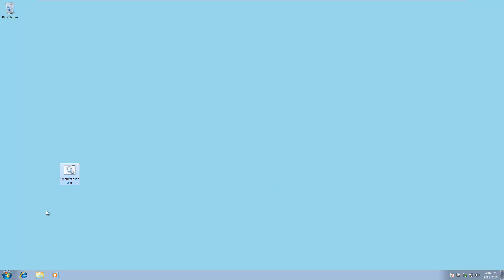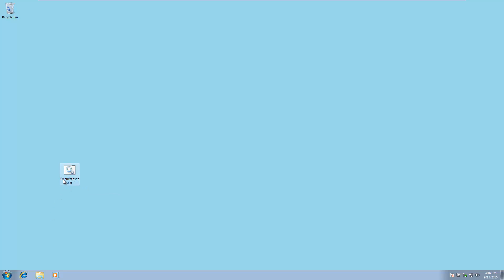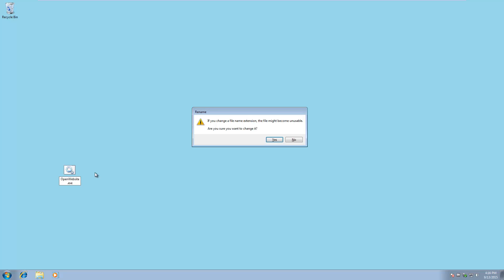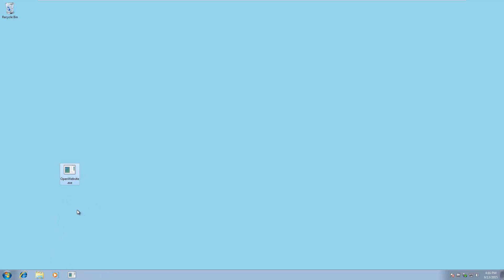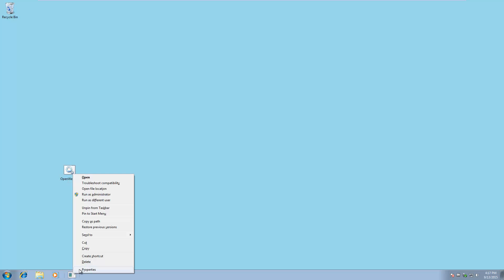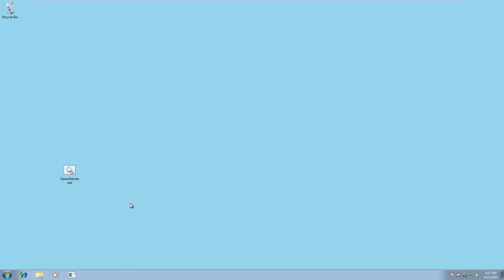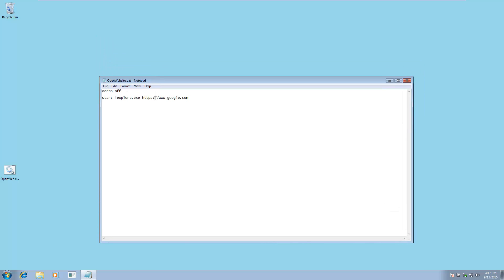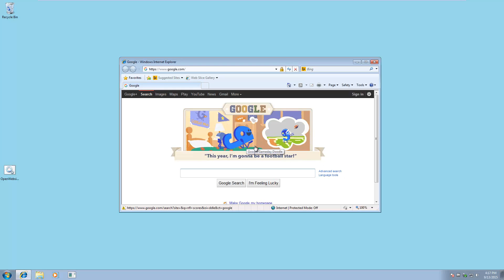How to pin bat to taskbar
Shows you how to create a shortcut link of a bat file on your taskbar.